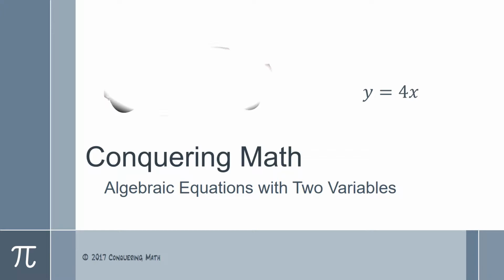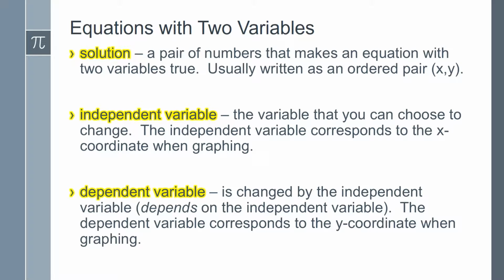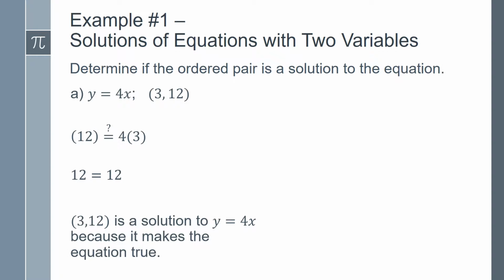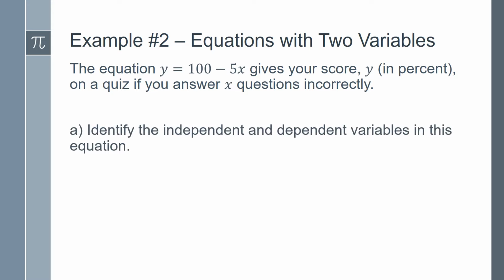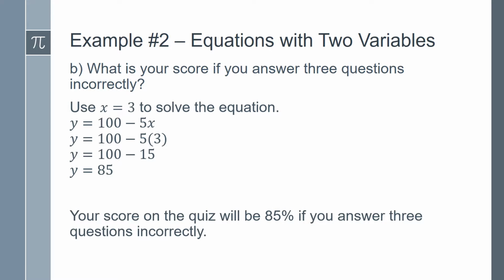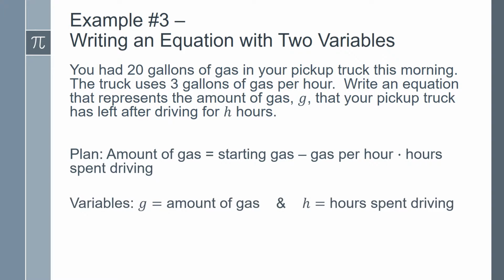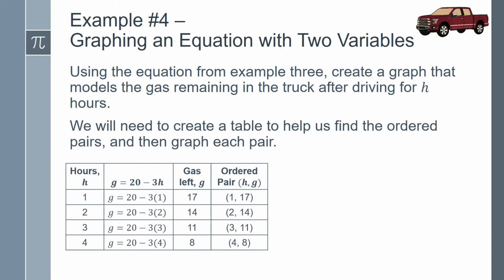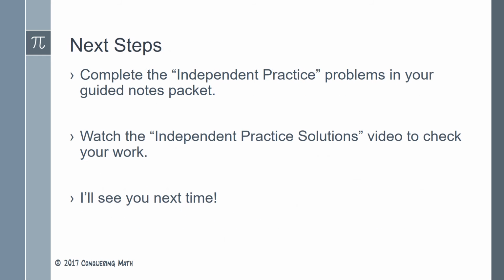Algebraic Equations with Two Variables - Conquering Math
This is a great video to teach students to write and work with equations with two variables.  Students will learn to identify independent and dependent variables, determine whether ordered pairs solve equations, and represent and analyze the relationship between independent and dependent variables through the use of tables and graphs. This video can be used for students from 5th - 8th grade or as a review for older students.  More videos will be coming soon.